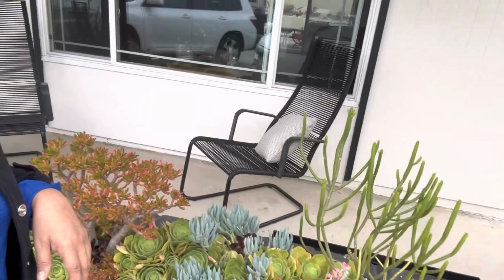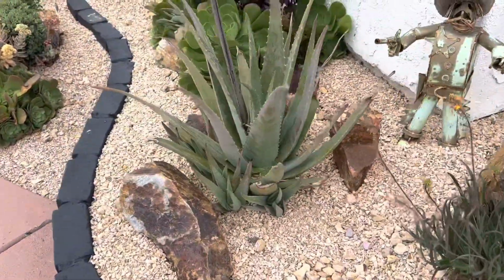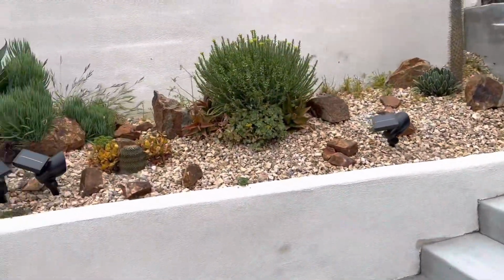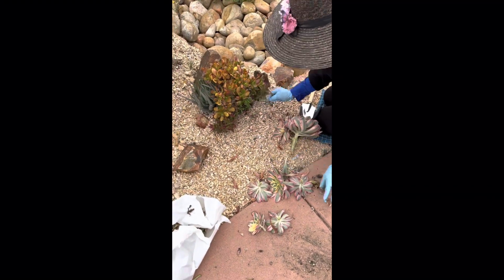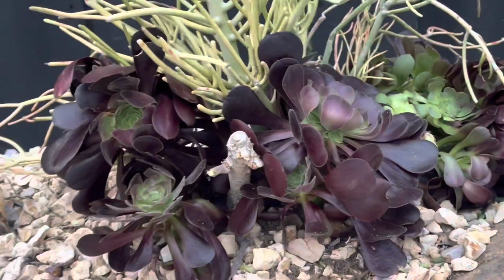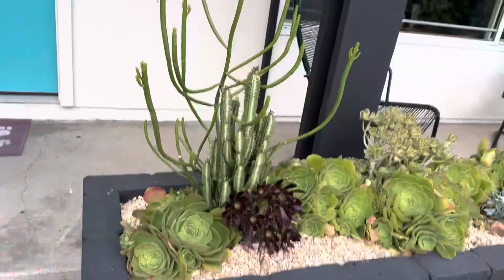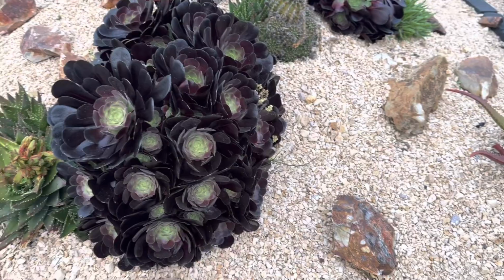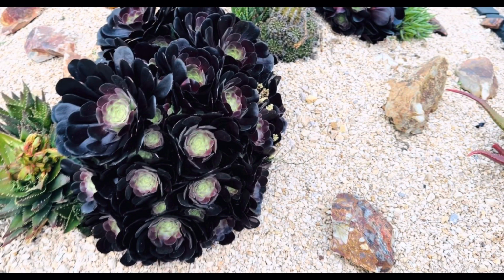Succulent Garden Maintenance